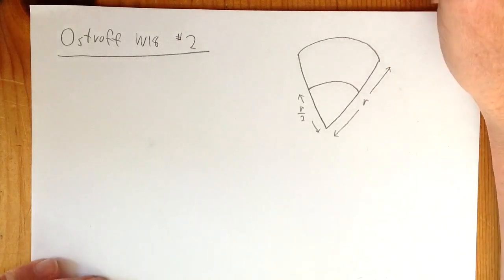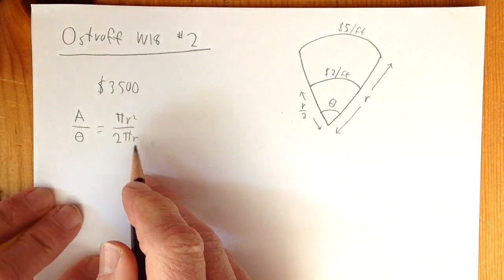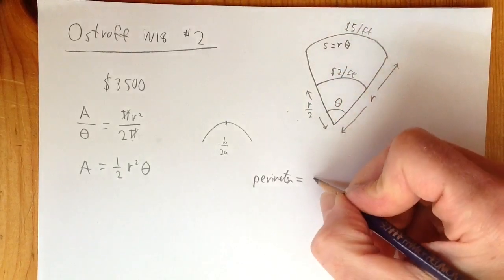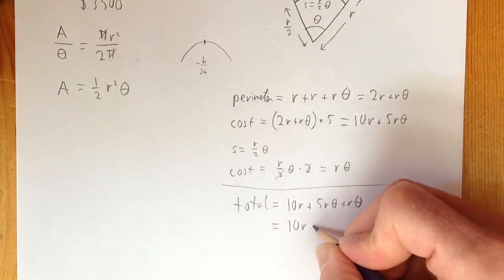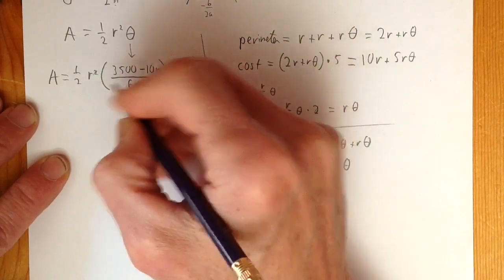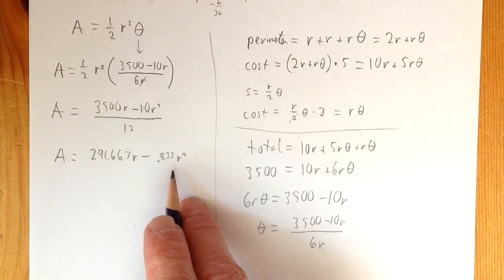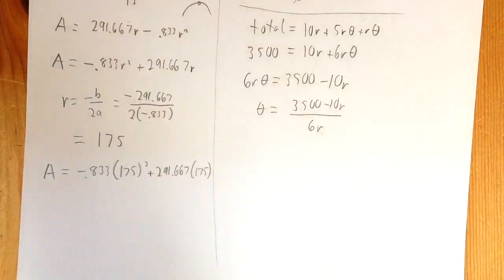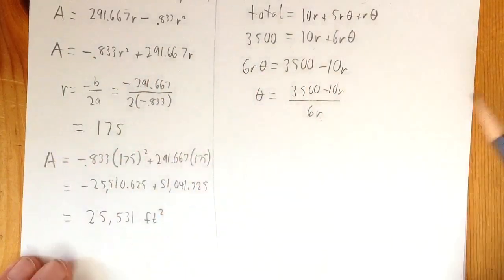PreCalc Ostroff W18 #2